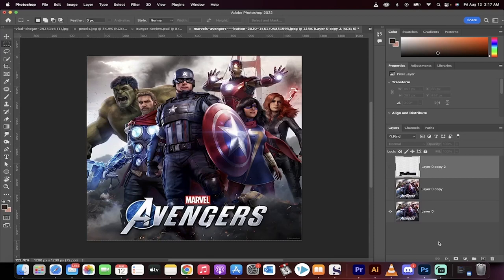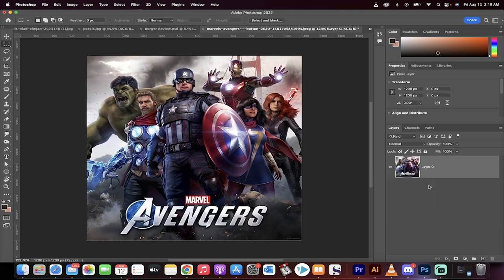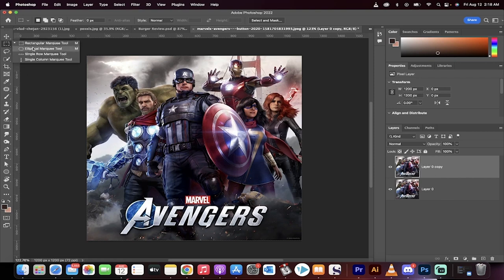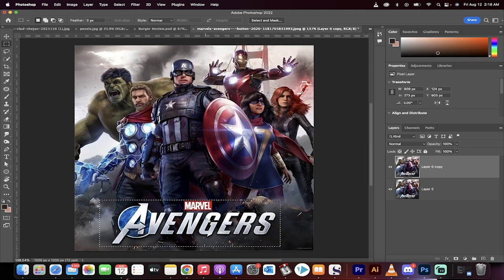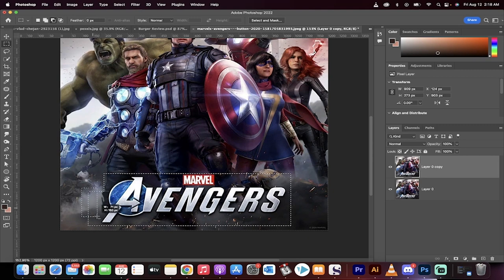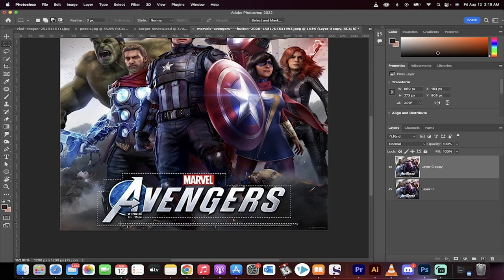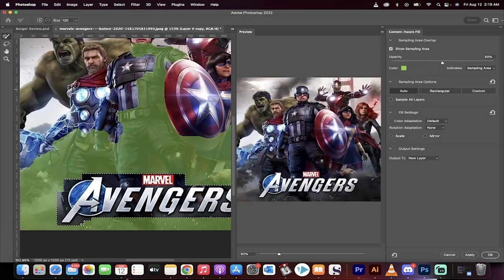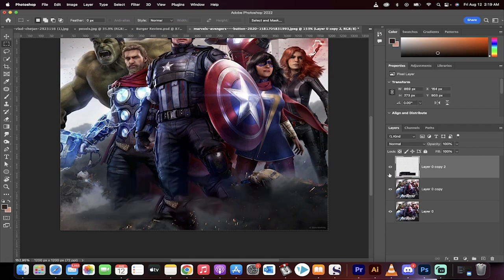How to Remove Text from Any Image in Under 90 Seconds using Photoshop CC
In this tutorial, we'll show you how to remove text from any image in under 90 seconds using Photoshop CC. This technique is great for removing unwanted text from photos, whether it's a watermark or some other text that's interfering with the image. We'll walk you through the process step by step, from selecting the area to be edited to using the Clone Stamp tool to make the necessary edits. We'll also show you how to make the edits look natural and seamless. Whether you're a photographer, designer, or digital artist, this tutorial is sure to help you improve your editing skills and create better visuals.

Regenerate response